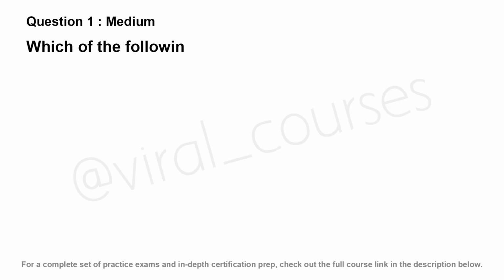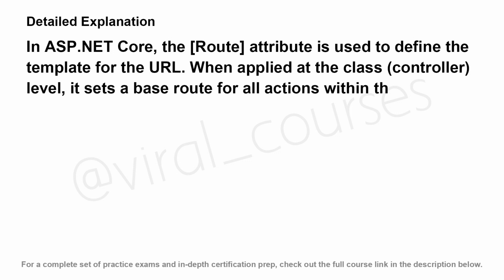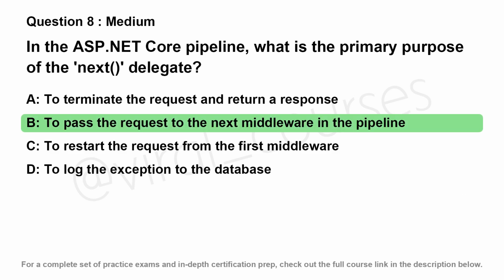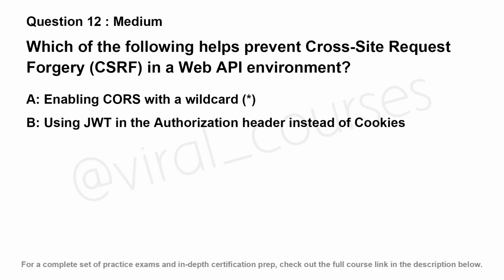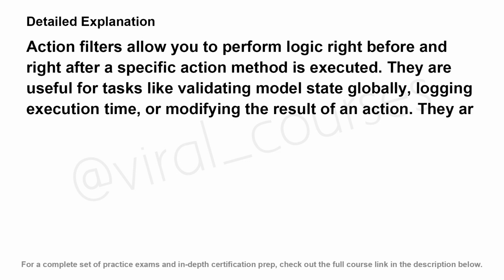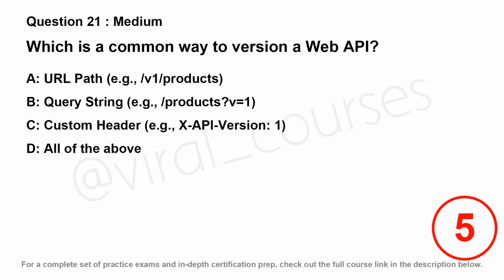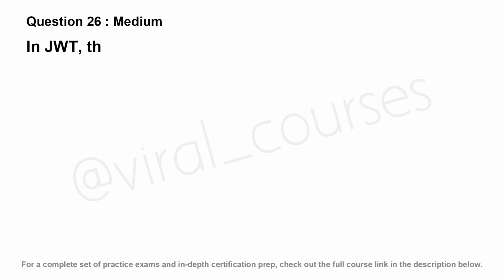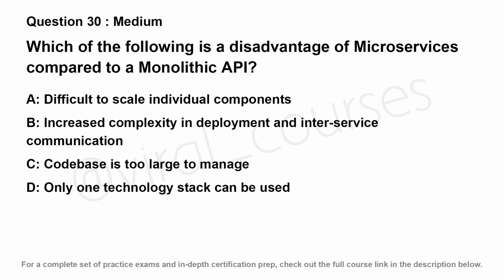Web API Interview Questions and Answers | RESTful Services Interview Preparation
Web API Interview Questions and Answers | RESTful Services Interview Preparation Practice Exam Questions and Answers

Master your next technical interview with these top 30 Web API interview questions. This video covers everything from RESTful constraints and HTTP methods to ASP.NET Core dependency injection and API security protocols like OAuth2 and JWT. Perfect for developers preparing for software engineering roles or certification exams.

QUESTION 1: 00:53
QUESTION 2: 02:06
QUESTION 3: 03:06
QUESTION 4: 04:12
QUESTION 5: 05:20
QUESTION 6: 06:18
QUESTION 7: 07:22
QUESTION 8: 08:15
QUESTION 9: 09:18
QUESTION 10: 10:23
QUESTION 11: 11:26
QUESTION 12: 12:24
QUESTION 13: 13:30
QUESTION 14: 14:17
QUESTION 15: 15:06
QUESTION 16: 15:49
QUESTION 17: 16:41
QUESTION 18: 17:29
QUESTION 19: 18:14
QUESTION 20: 19:11
QUESTION 21: 20:03
QUESTION 22: 21:00
QUESTION 23: 22:04
QUESTION 24: 22:41
QUESTION 25: 23:25
QUESTION 26: 24:20
QUESTION 27: 25:12
QUESTION 28: 26:04
QUESTION 29: 27:00
QUESTION 30: 27:57

🔍 ['Web API interview questions for 5 years experience', 'ASP.NET Core Web API interview questions', 'RESTful API design interview questions', 'Difference between Web API and WCF', 'Web API status codes list', 'JWT vs OAuth2 interview questions', 'Web API routing interview questions', 'Content negotiation in Web API', 'Web API performance optimization techniques', 'Middleware in ASP.NET Core Web API']